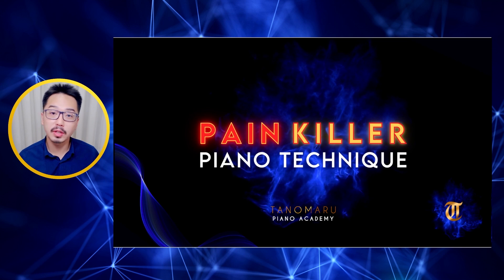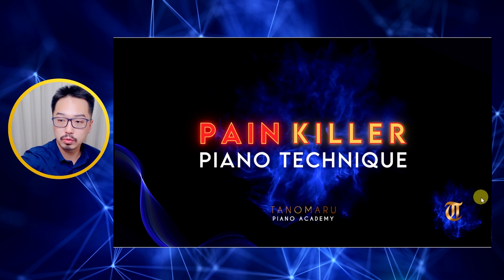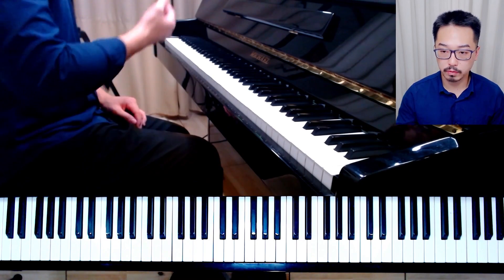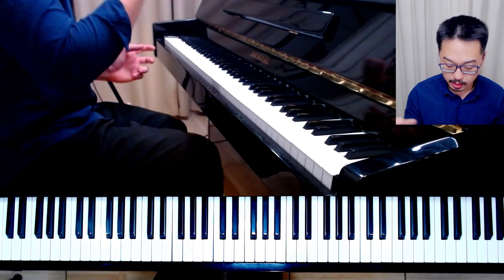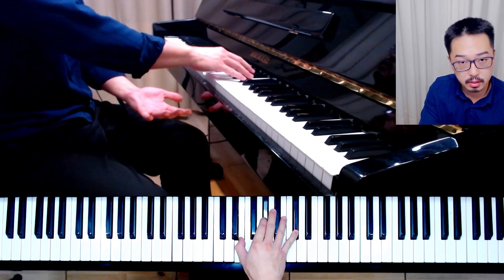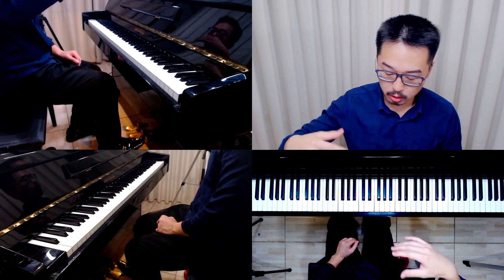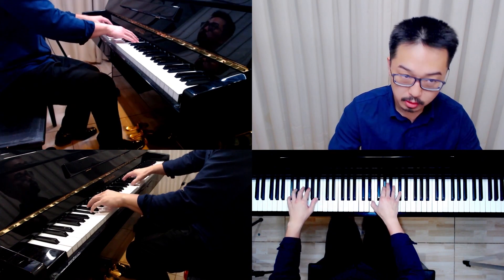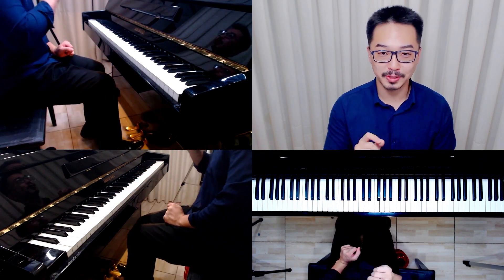Lesson 1 - Relaxed Hands Fit Better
Hi! This is my old course, Pain Killer Piano Technique.

Over the years, my approach has evolved, and I now have a much better method called the Tanomaru Technique. As a result, this course is outdated, and I no longer sell it. However, I still believe these lessons have some value, which is why I’ve decided to share them here on YouTube for free.

That said, I must emphasize again that I now have a much better method, but I haven’t yet had the time to create new courses in English. I’m a Japanese pianist living in Brazil, and I’m currently focused on recording courses in Portuguese.